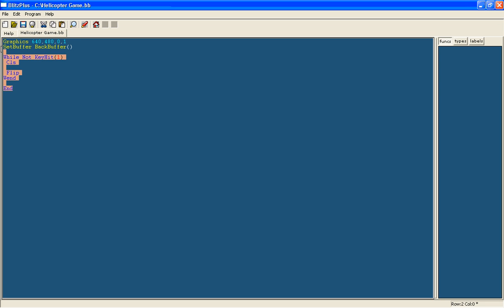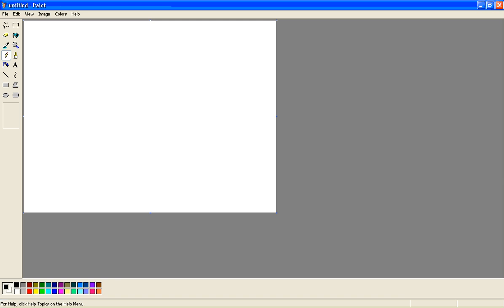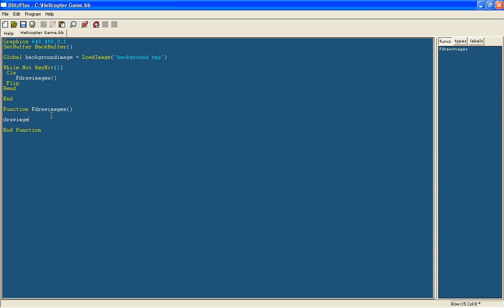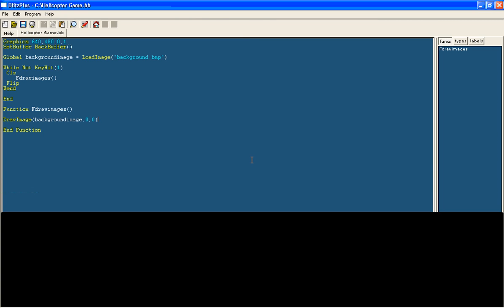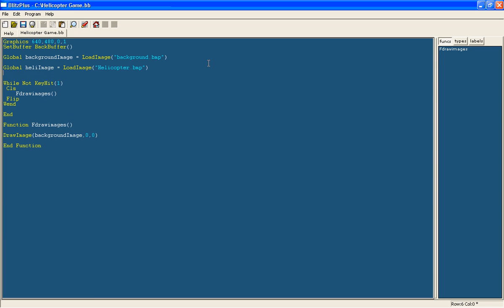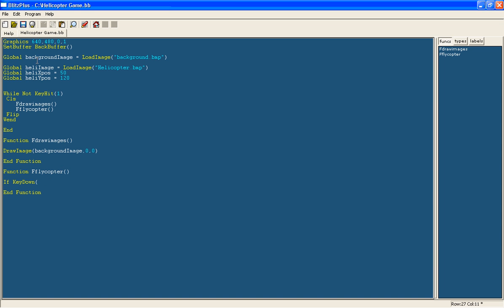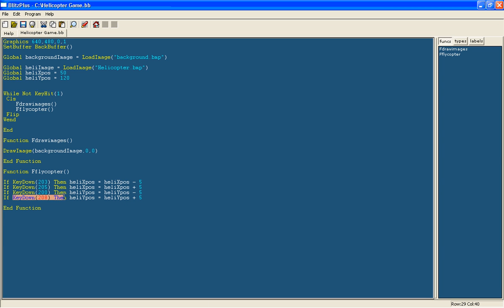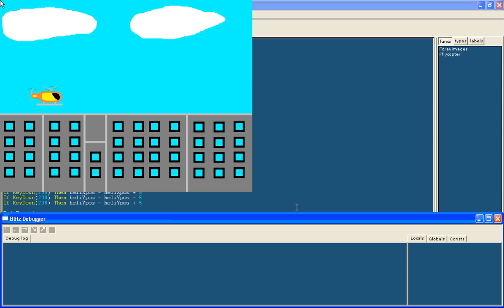Beginner BlitzPlus Tutorial 4 - Creating a helicopter game :Part 1: (Blitz Basic)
This tutorial teaches you to program the famous helicopter style game. In you first part, you will just be creating the background and helicopter and making the helicopter move around.

In the next tutorial(which will be intermediate tutorial 1) I will be improving this program.

Follow @orangemoonnet